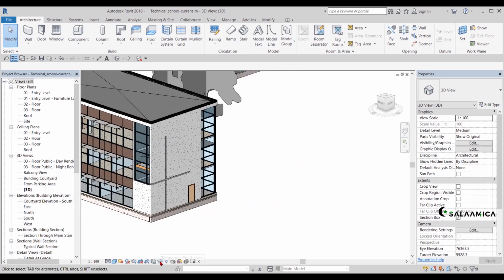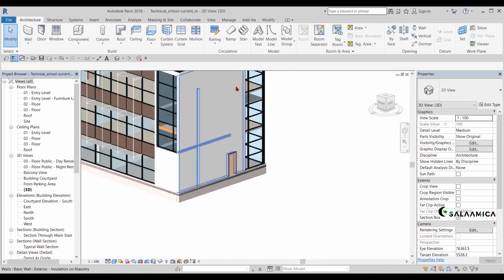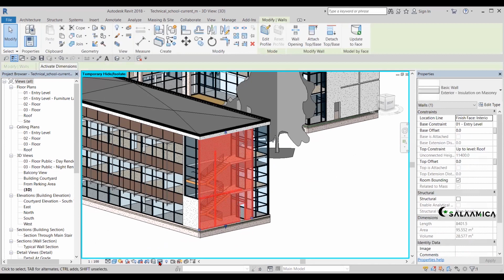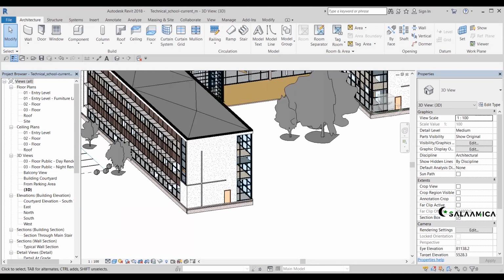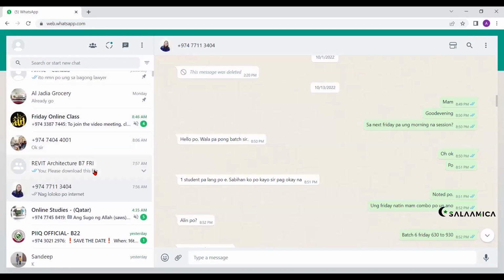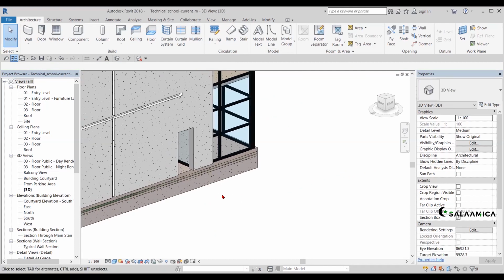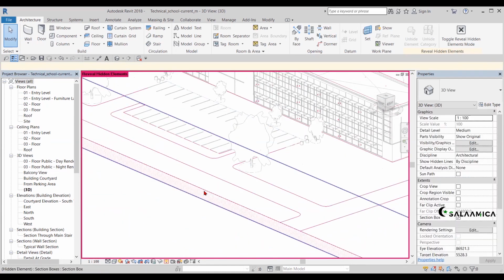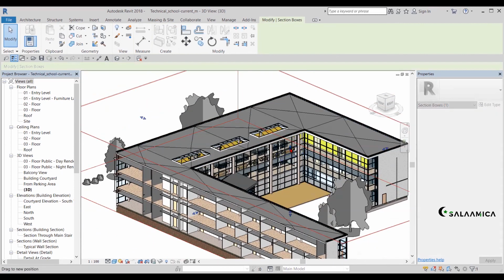Revit Combo for beginners class 05